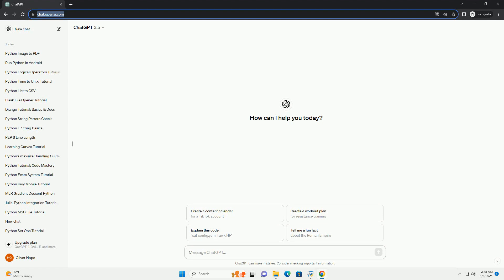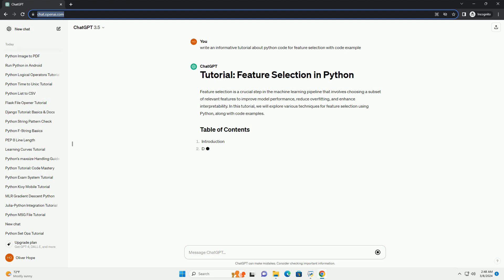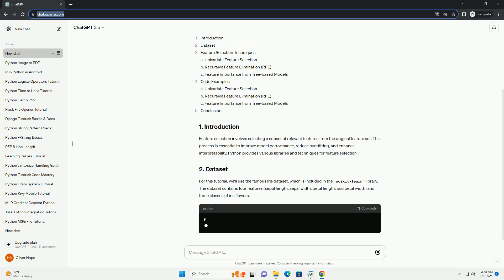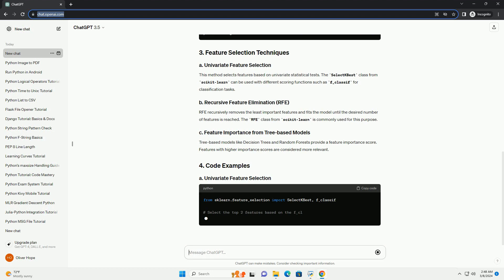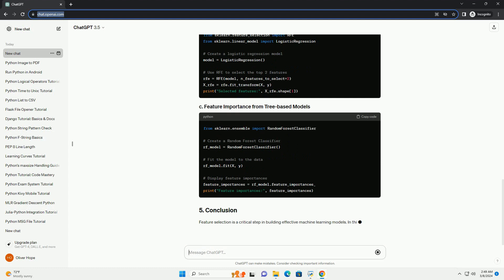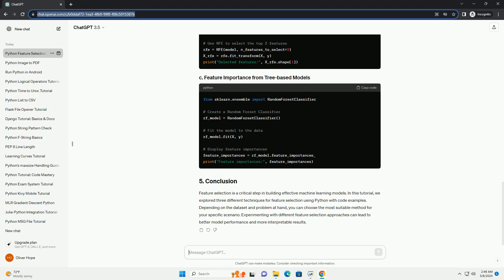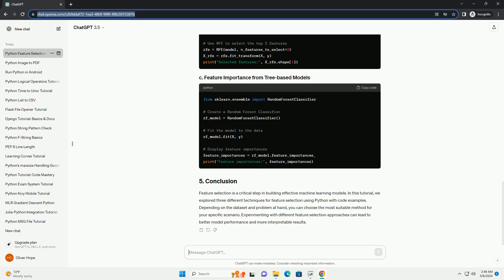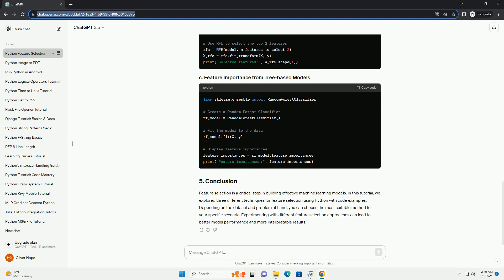python code for feature selection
feature selection is a crucial step in the machine learning pipeline that involves choosing a subset of relevant features to improve model performance, reduce overfitting, and enhance interpretability. in this tutorial, we will explore various techniques for feature selection using python, along with code examples.
feature selection involves selecting a subset of relevant features from the original feature set. this process is essential to improve model performance, reduce overfitting, and enhance interpretability. python provides various libraries and techniques for feature selection.
for this tutorial, we'll use the famous iris dataset, which is included in the scikit-learn library. the dataset contains four features (sepal length, sepal width, petal length, and petal width) and three classes of iris flowers.
this method selects features based on univariate statistical tests. the selectkbest class from scikit-learn can be used with different scoring functions such as f_classif for classification tasks.
rfe recursively removes the least important features and fits the model until the desired number of features is reached. the rfe class from scikit-learn is commonly used for this purpose.
tree-based models like decision trees and random forests provide a feature importance score. features with higher importance scores are considered more relevant.
feature selection is a critical step in building effective machine learning models. in this tutorial, we explored three different techniques for feature selection using python with code examples. depending on the dataset and problem at hand, you can choose the most suitable method for your specific scenario. experimenting with different feature selection approaches can lead to better model performance and more interpretable results.